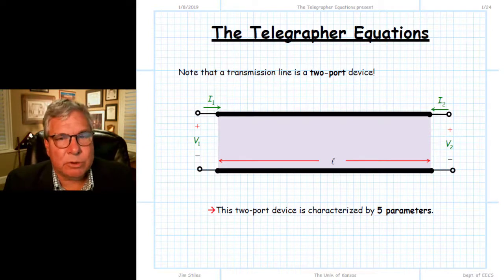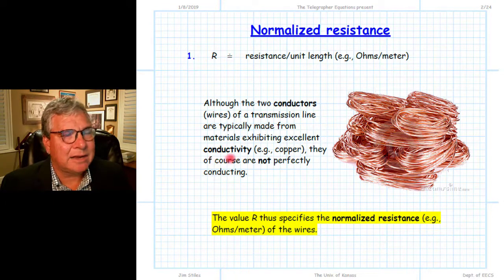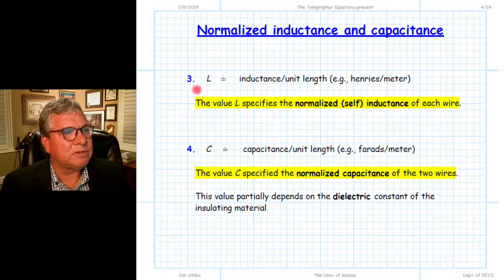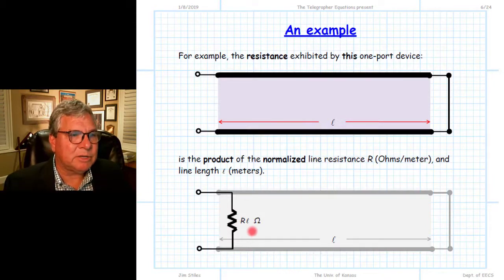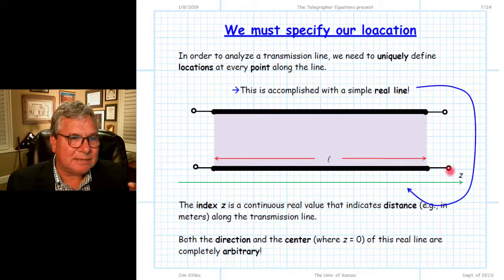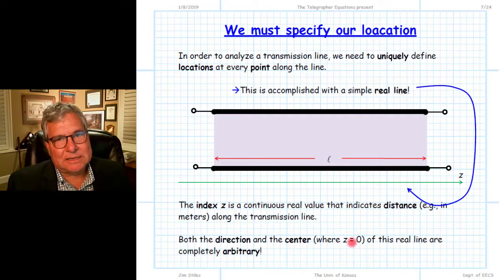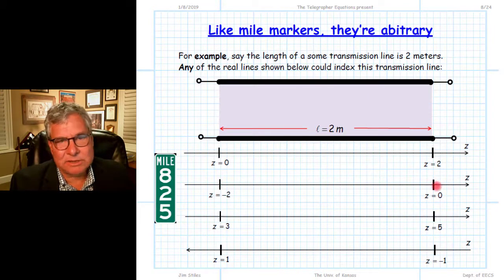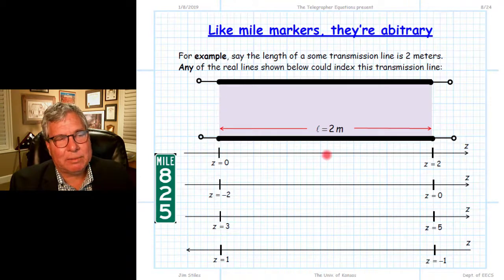The Telegraphers Equation